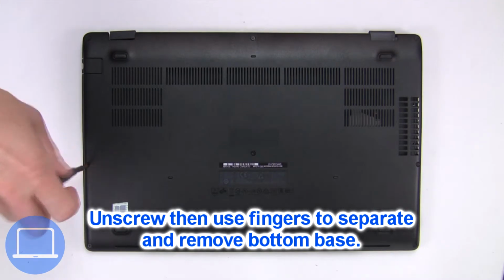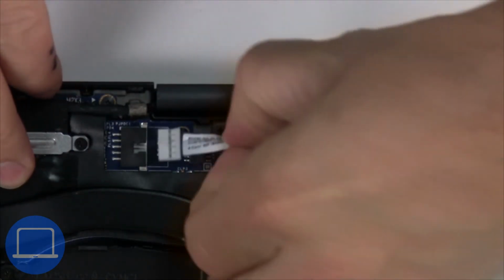Dell Precision 15-3551 (P80F004) DC Jack How-To Video Tutorial